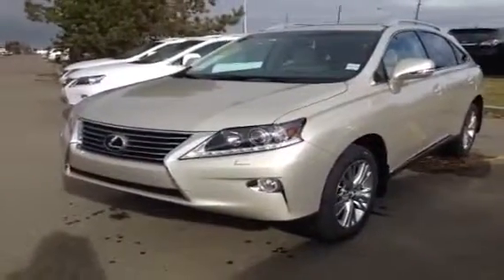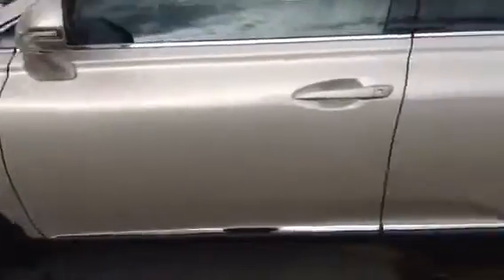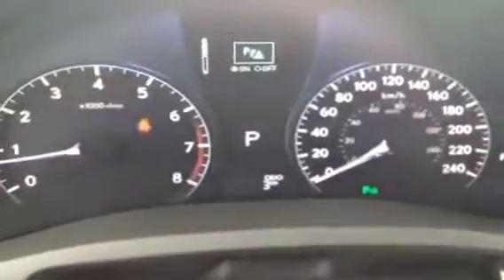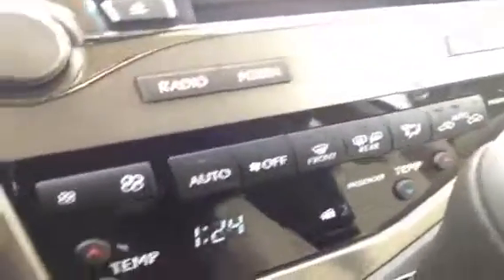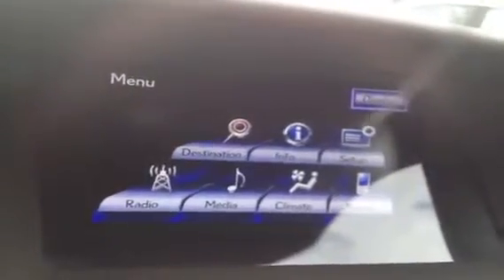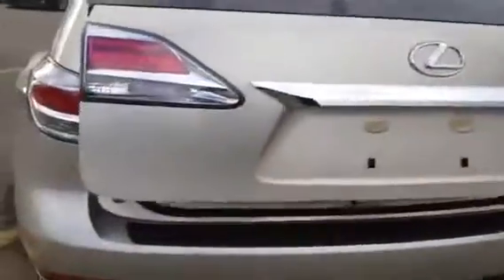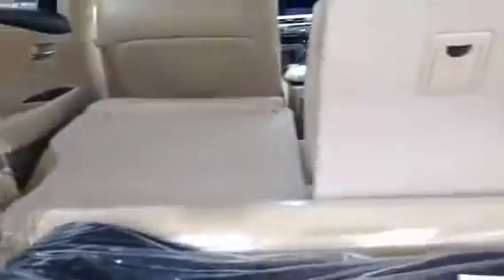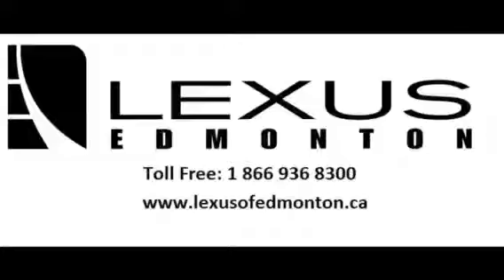2014 Tan Lexus RX 350 Touring Package Review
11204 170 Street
Edmonton, Alberta
T5S 2X1

This is a 2014 Lexus RX 350 AWD 4dr with 6-Speed A/T transmission Tan[4U7,Satin Cashmere Metallic] color and Parchment interior color.  This video is recorded and uploaded by cDemo Mobile Inspector.                             Detailed vehicle info with more photo(s) is available